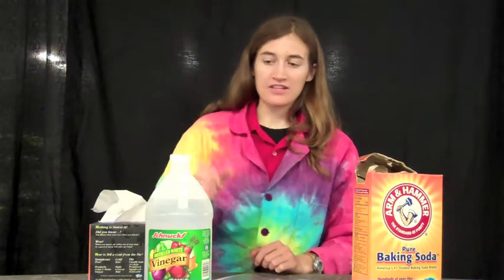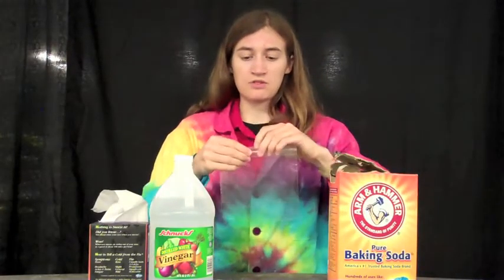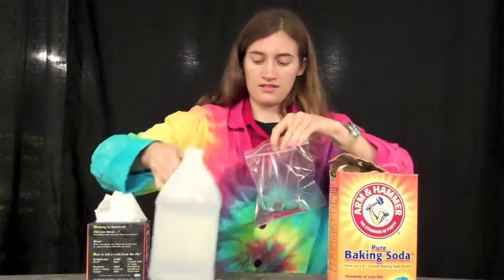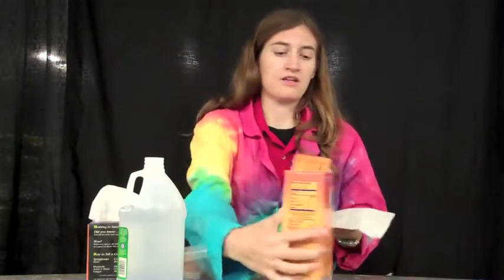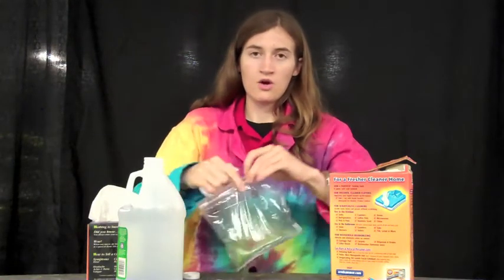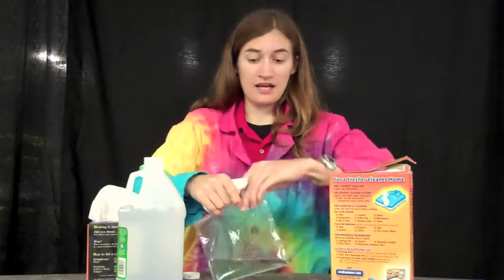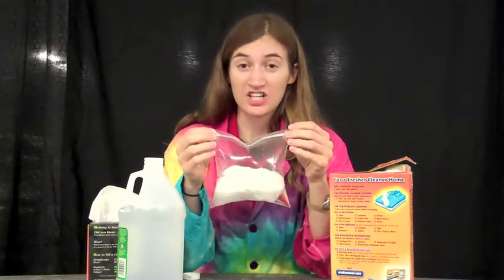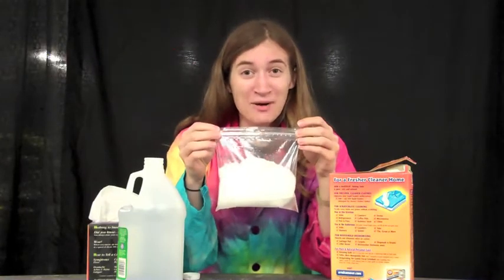Exploding Bag: a fun, at-home science experiment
Erin, a member of the Saint Louis Science Center's Science Off Center team, puts a new twist on the classic vinegar and baking soda experiment.